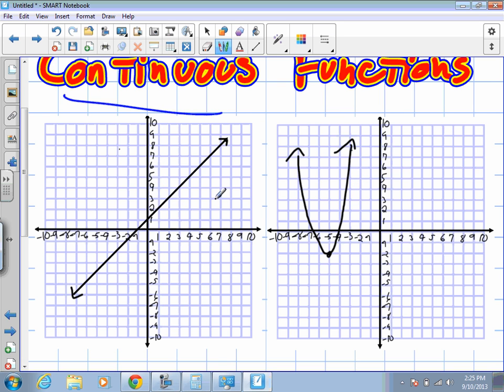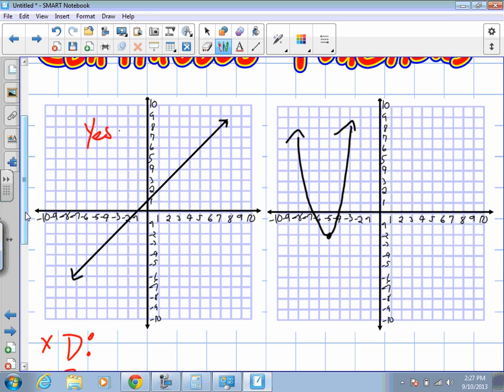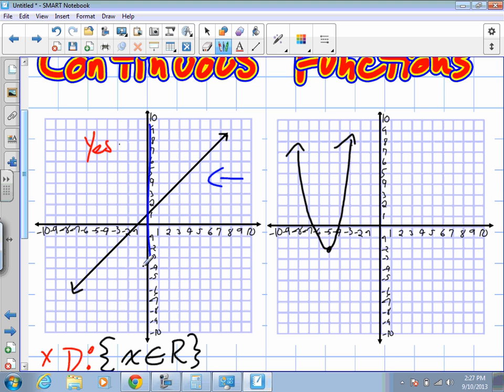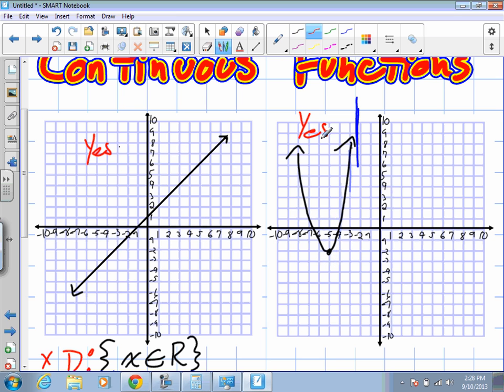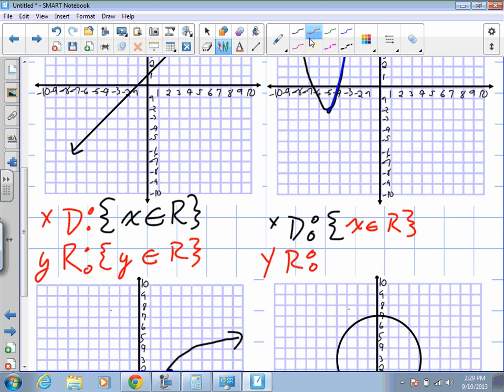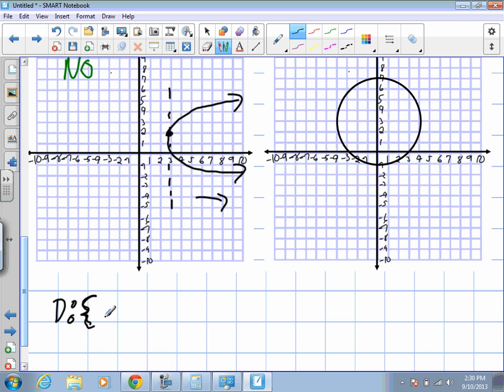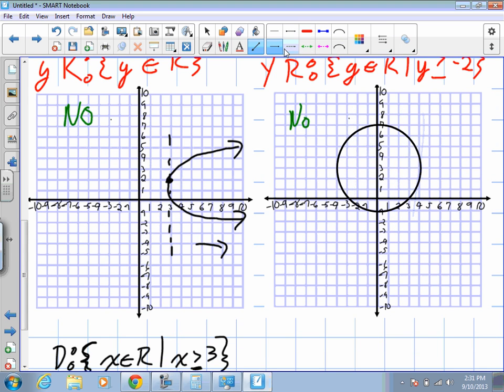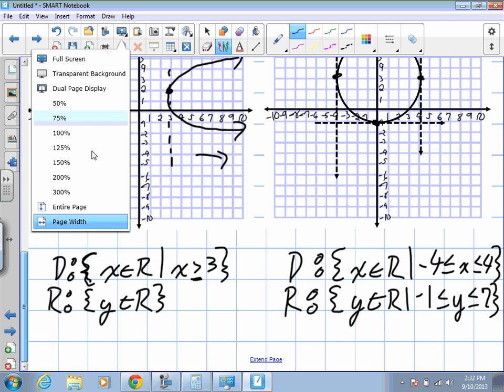Characteristics of Continuous Functions Grade 11 mixed Lesson 1 1 9 10 13)